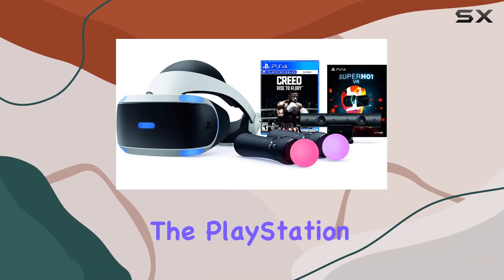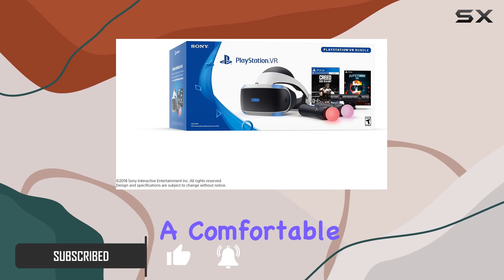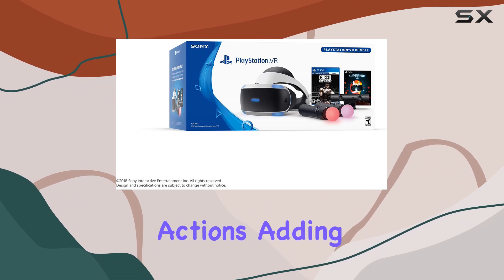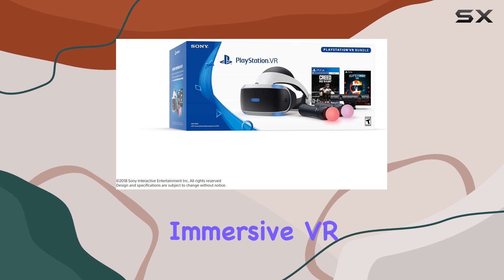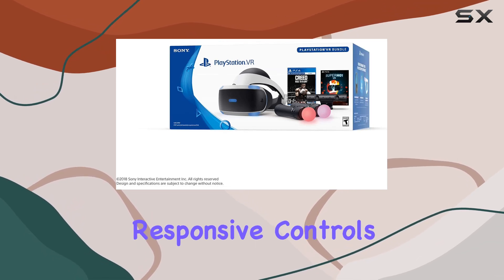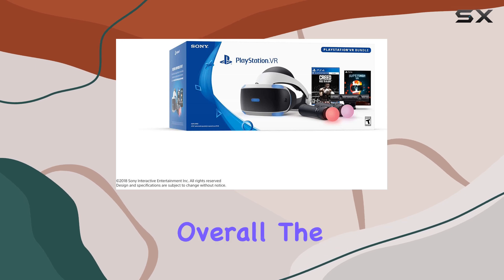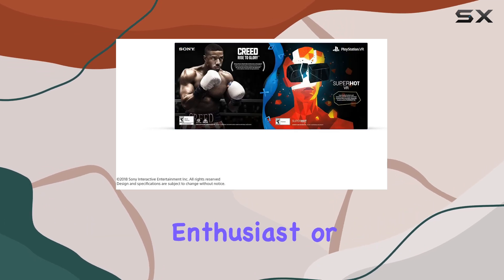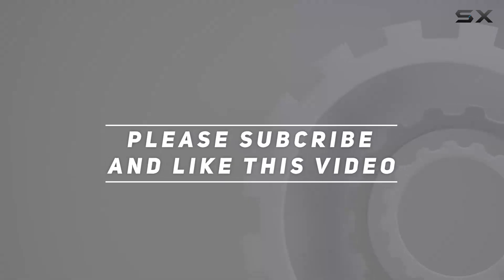PlayStation VR - Creed: Rise to Glory +revie Superhot Deluxe Bundle: Unboxing and Gameplayw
PlayStation VR - Creed: Rise to Glory + Superhot Deluxe Bundle: Unboxing and Gameplay

0:00 Intro
0:06 Review

Things that we mentioned in this video:
PlayStation VR - Creed: : B07KSWZZSN